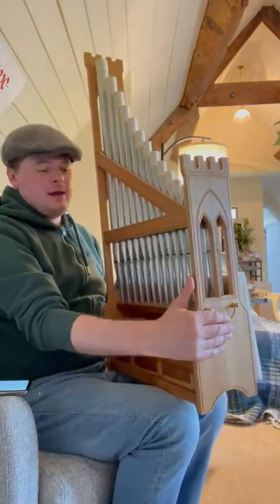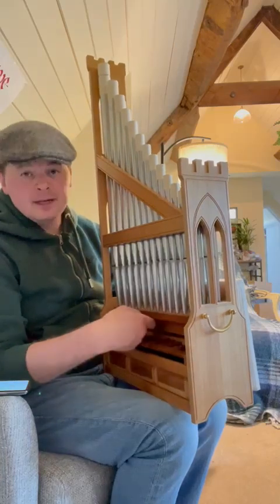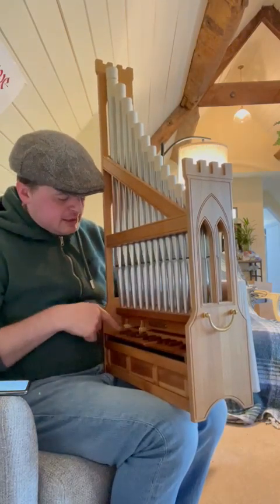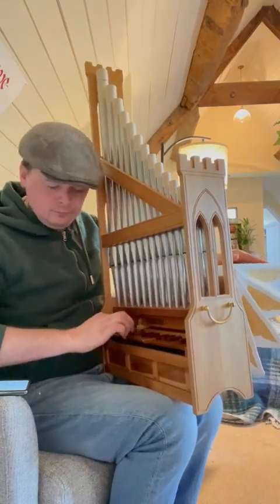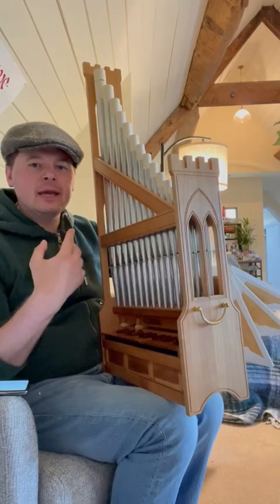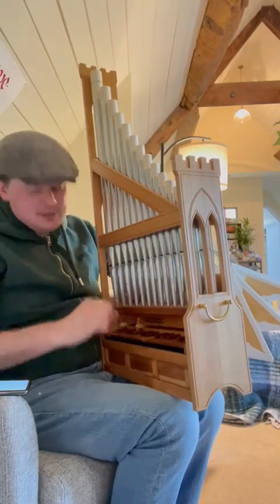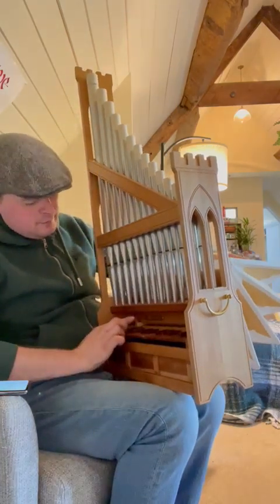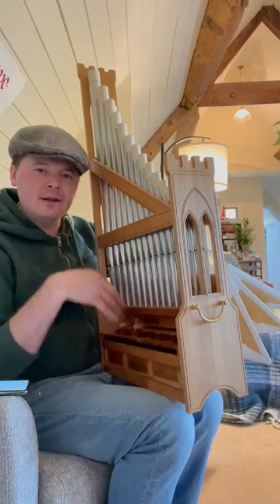An introduction to my 2020 Wolkenstayn portative pipe organ. 2023.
I've been playing this lovely little portative organ (from the renowned Wolkenstayn studio) for just one hour, so please no judgements! But here's how it sounds.